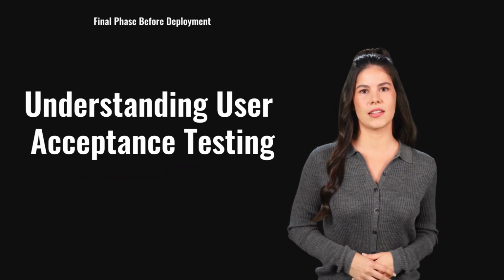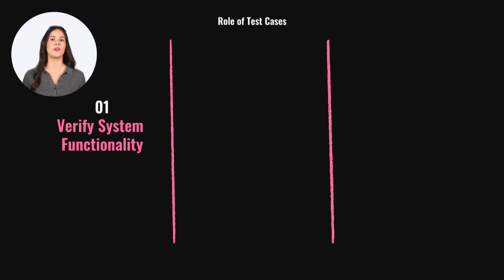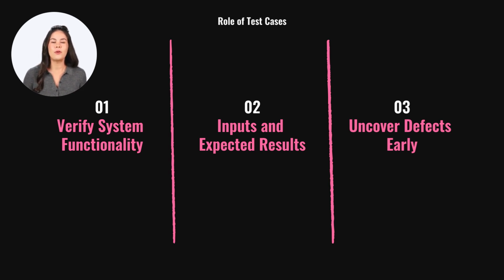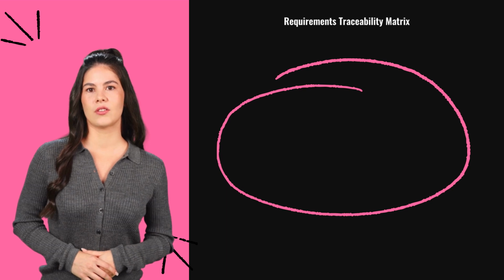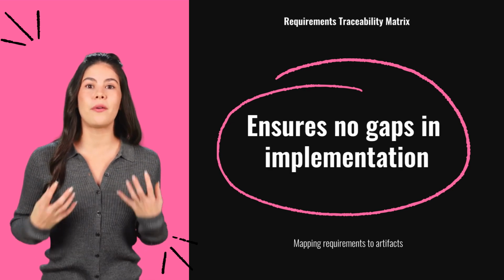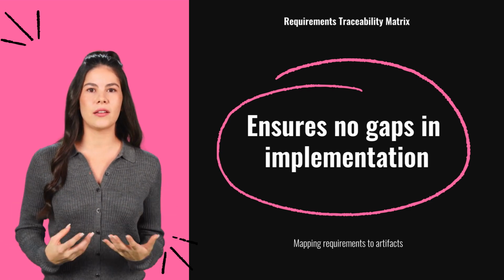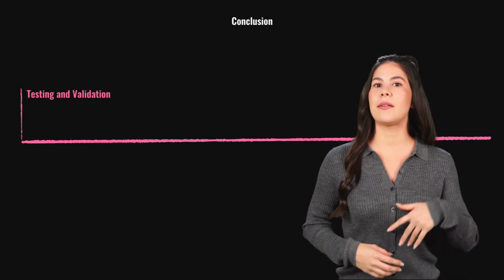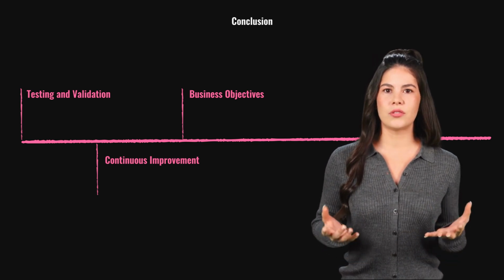Module 6: Mastering Testing & Validation | Business Analyst Tutorial 2025 ✅🧪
Welcome to Module 6 of the Business Analyst Tutorial Series – 2025 Edition! 🚀
In this module, we focus on the critical role Business Analysts play in Testing and Validation during the software development life cycle.

📘 What you’ll learn in this module:
✅ What is testing and why it matters in business analysis
✅ Role of a BA in different testing phases (Unit, System, UAT)
✅ How to write and validate test cases & test scenarios
✅ Collaborating with QA teams
✅ Validation techniques: walkthroughs, reviews, and inspections
✅ Defect tracking and requirement traceability

🧠 Strong testing and validation skills help ensure your requirements translate into a working, error-free solution!

🏷️ Tags (comma-separated):
testing and validation, business analyst testing, ba testing responsibilities, uat, system testing, requirement validation, ba tutorial 2025, ba module 6, business analyst course, test case writing, defect tracking, traceability matrix, ba training, business analysis, testing fundamentals for business analysts, qa collaboration, walkthroughs, test scenarios